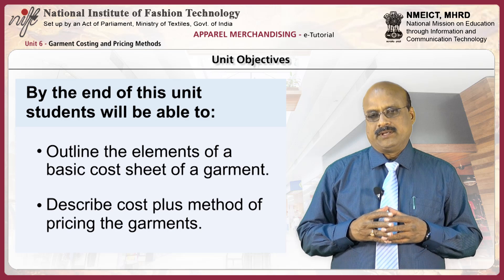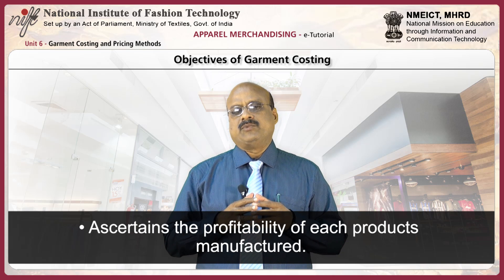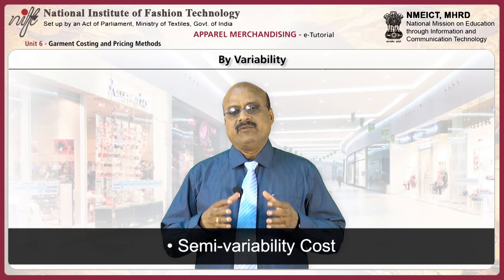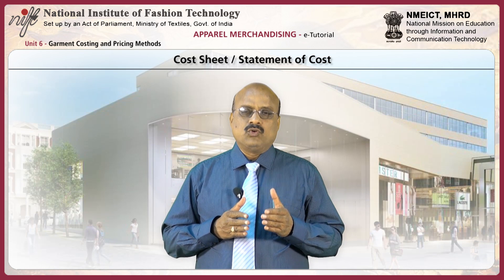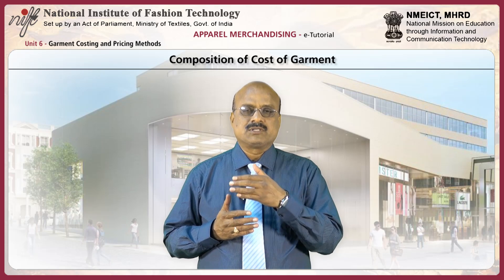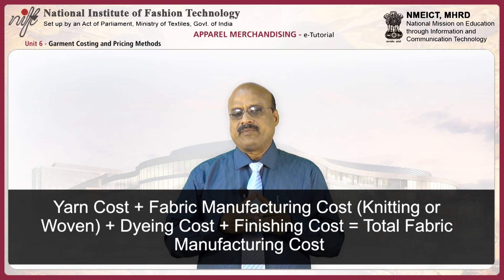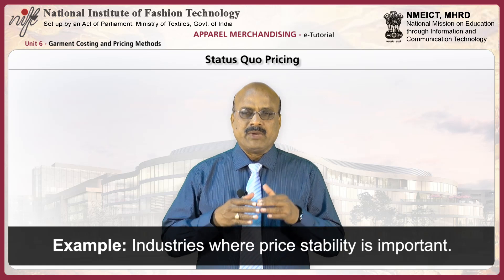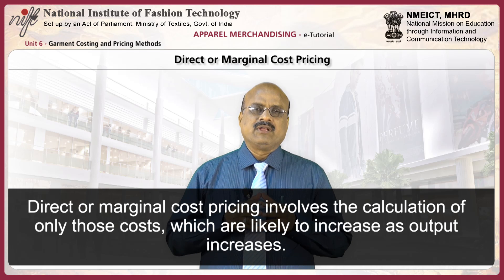Garment costing and pricing methods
Project Name: Development of e-Content for fashion design and technology
Project Investigator: Prof. Russel Timothy
Module Name: Garment costing and pricing methods